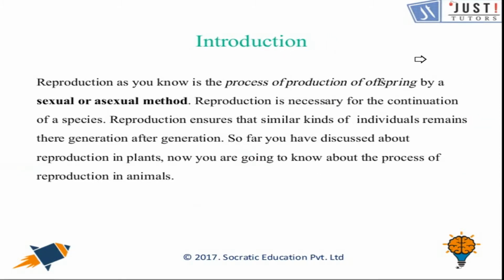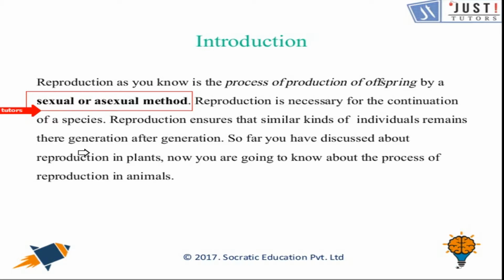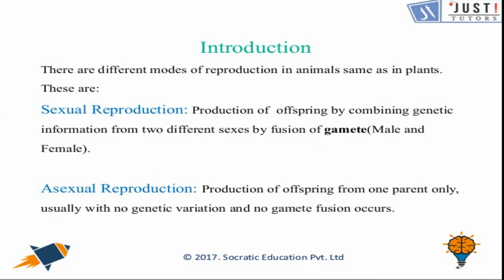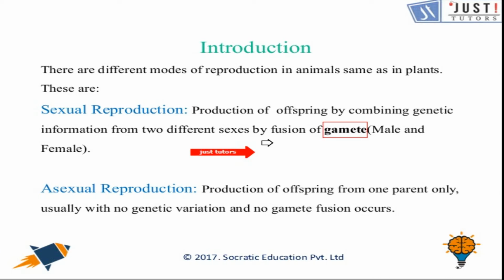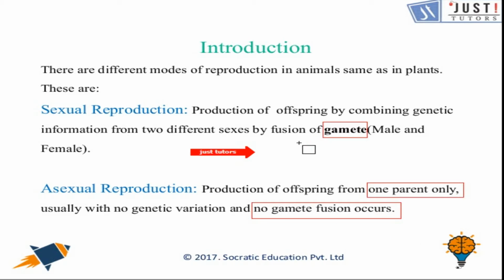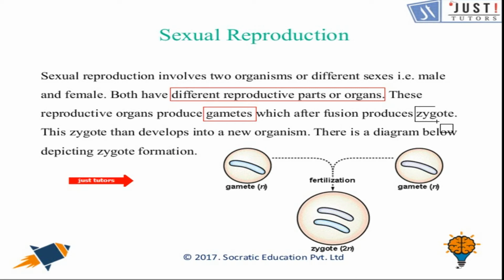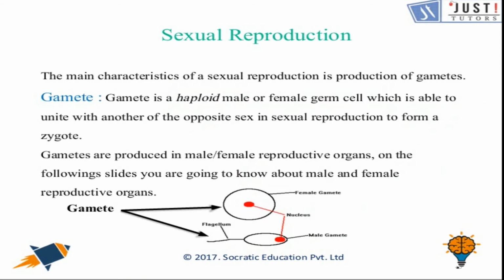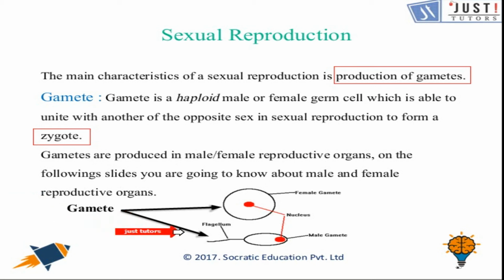Reproduction in Animal